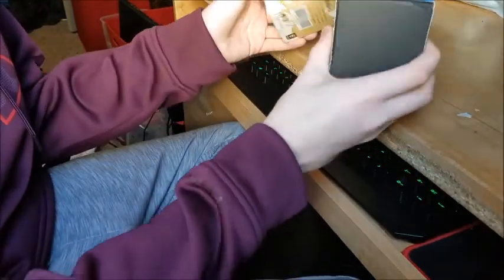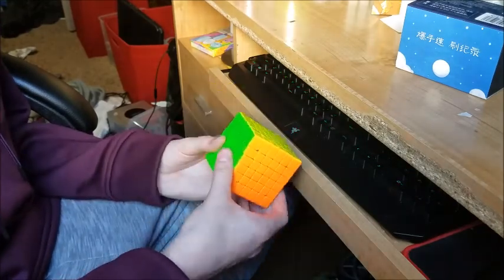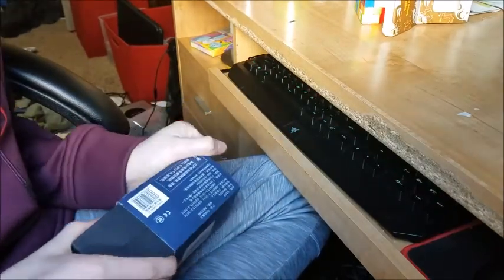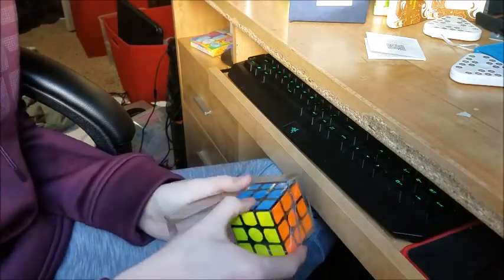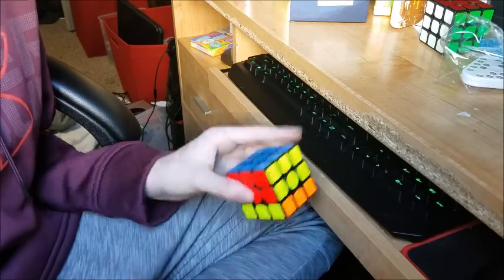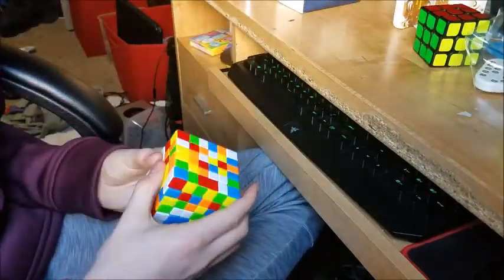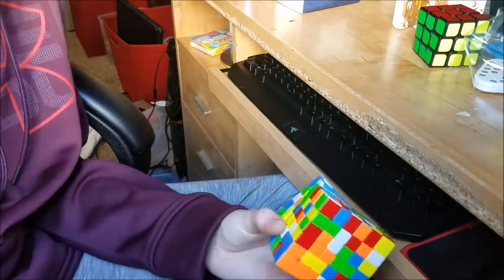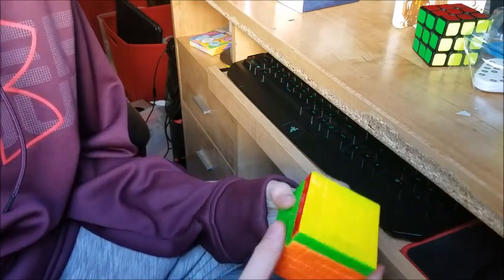Gans 356 Air SM and the Cyclone Boys 6x6 Unboxing!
Song used in the Video:
Prismo - Hold On